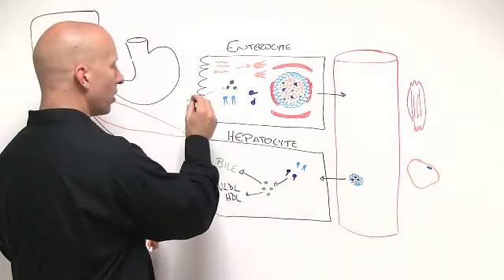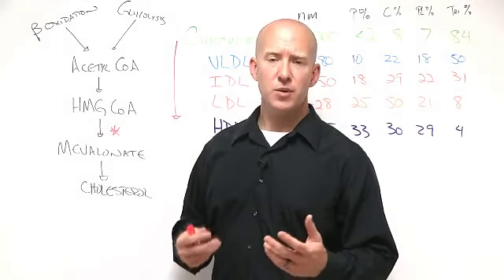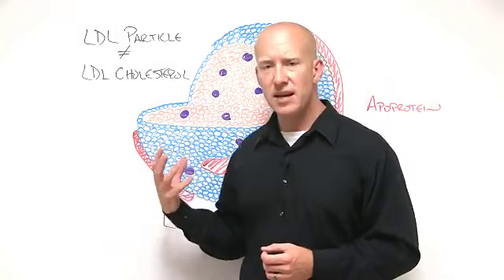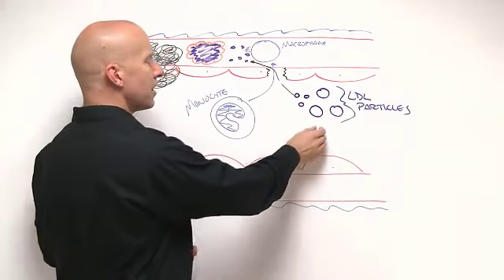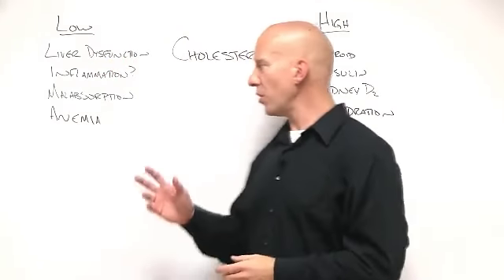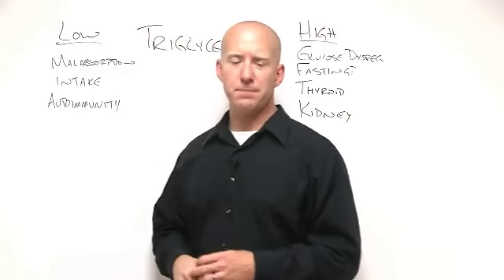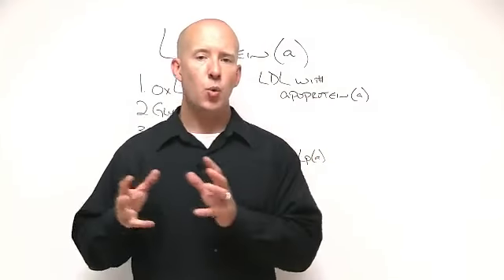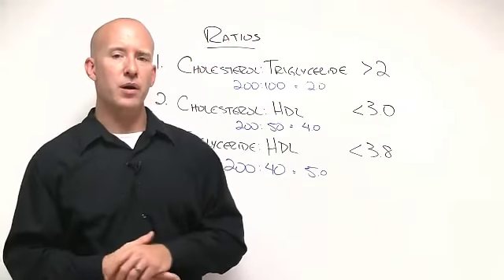Lipid Panel Interpretation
This is a sample video that was created on the interpretation of a blood chemistry lipid panel.  Markers include total cholesterol, LDL, HDL, triglycerides, Apolipoprotein B and Lipoprotein (a).  Also included are the basic structure, function and physiology behind some of these markers.